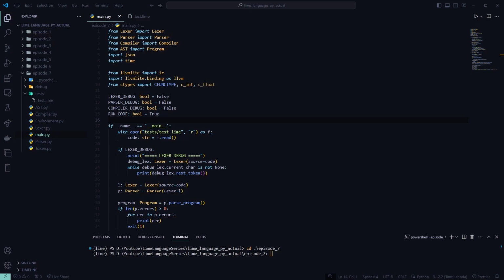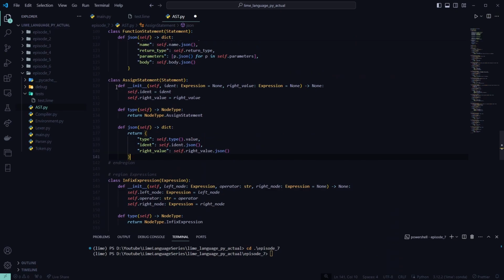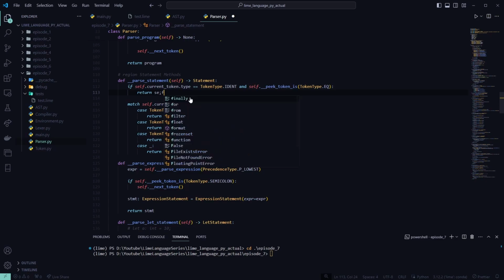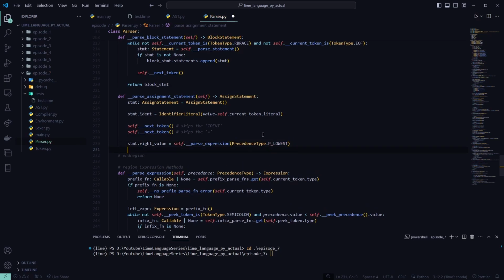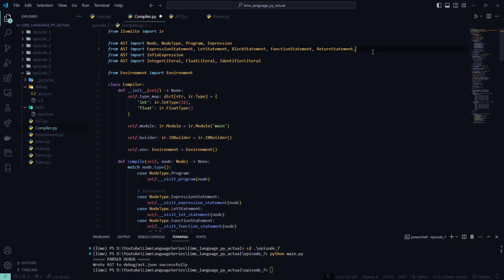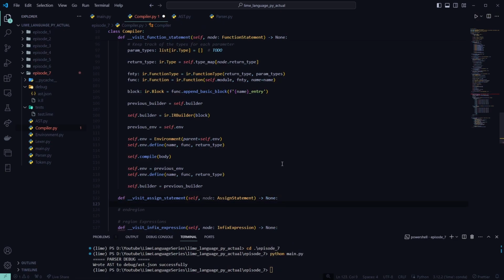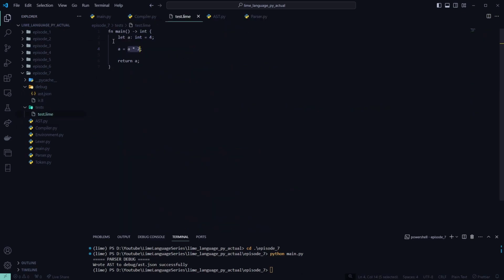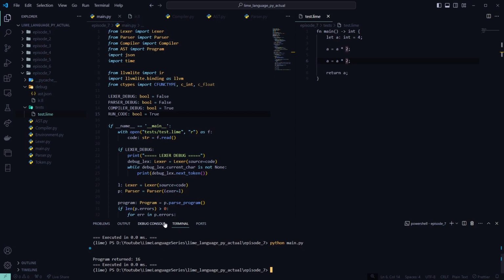Making a Programming Language with Python and LLVM: Episode 7 - Variable Re-Assignment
This is the seventh part in a multipart ongoing series for how to make a featured, statically typed, and JIT Compiled programming language in Python with LLVM (llvmlite). Episode 7 covers the implementation allowing the re-assignment of non-constant variables.

Source code: Available Soon™